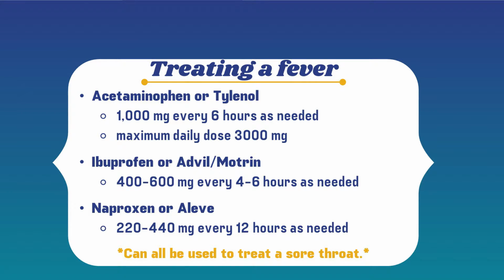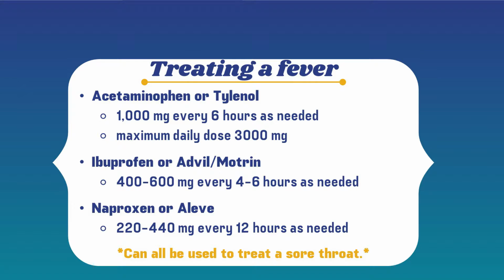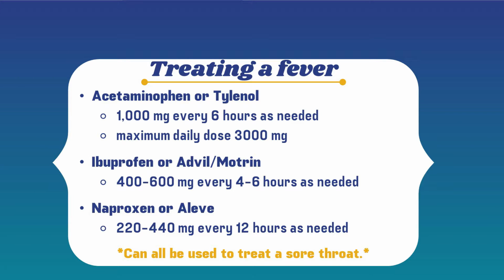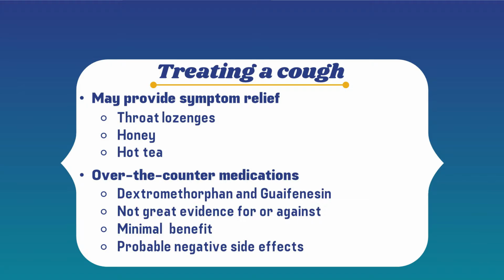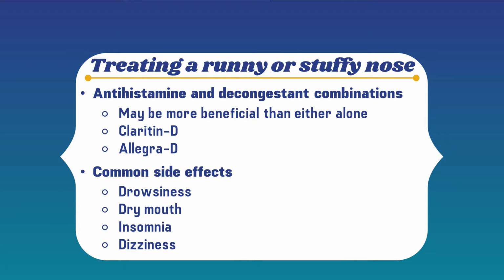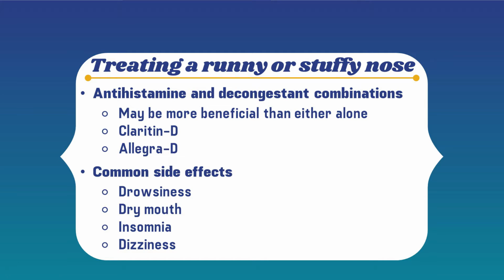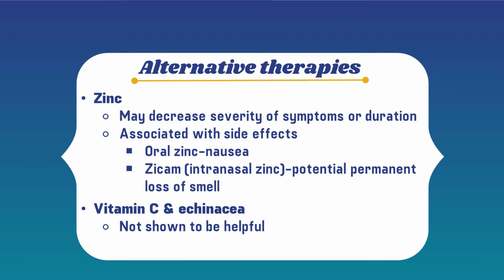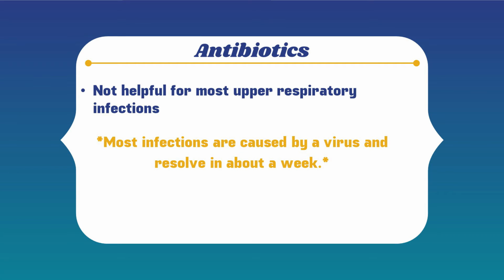Conversations with SHS OTC URI